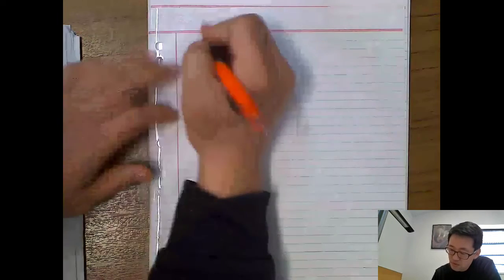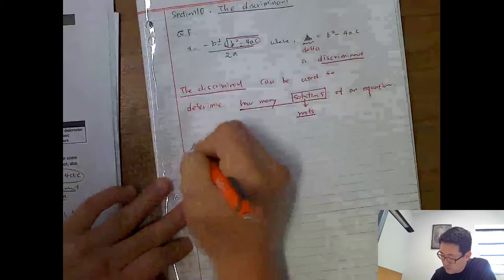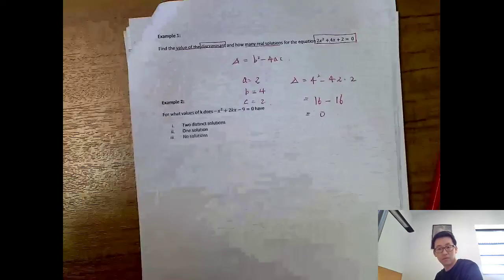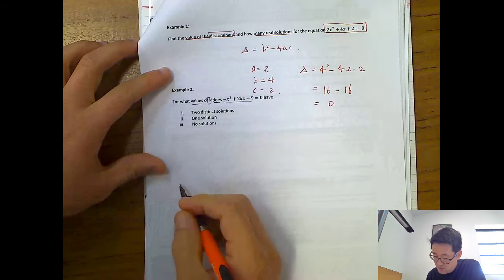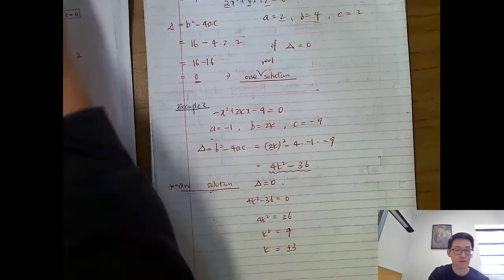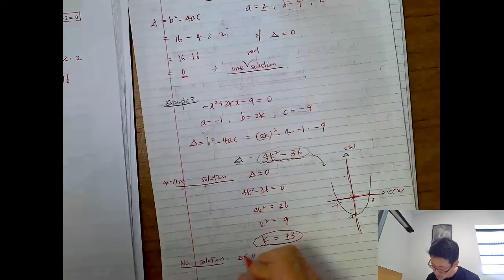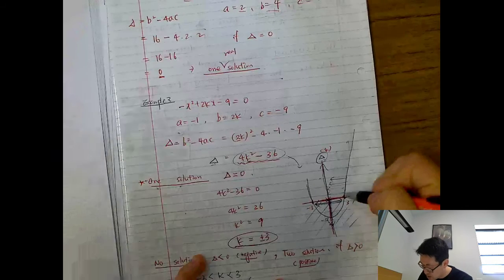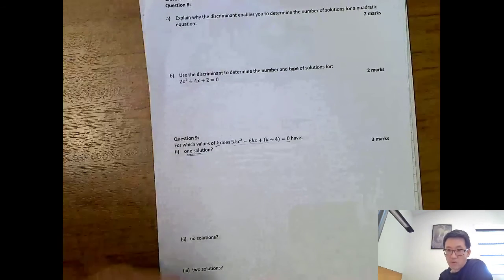Method 3 - Quadratic function - S10 - The discriminant